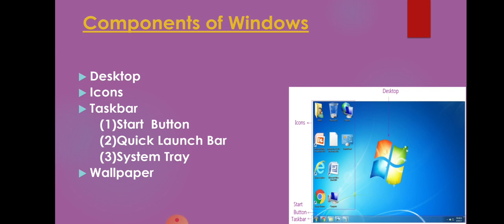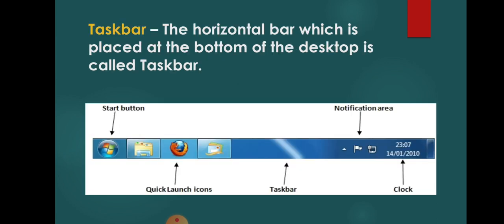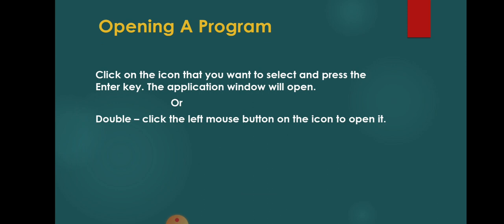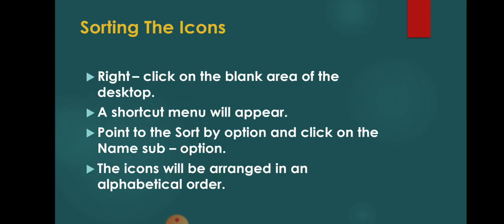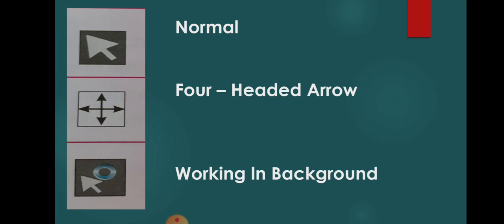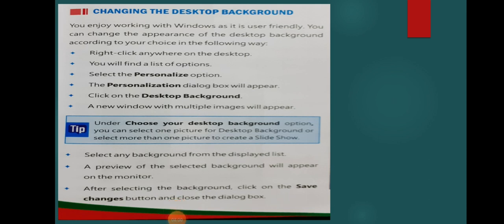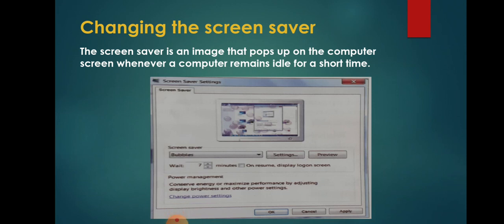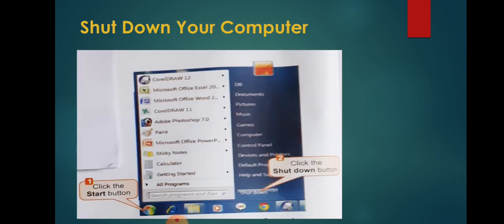Class - III, Subject - Computer, Chapter.3 (Understanding Windows)